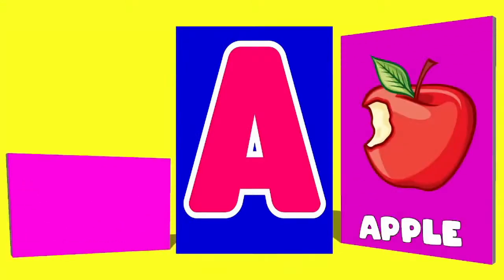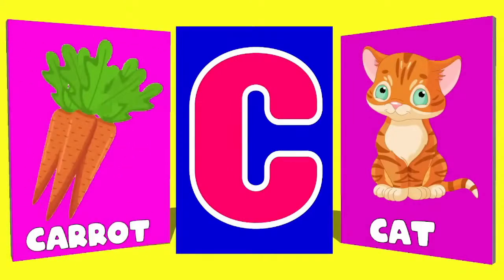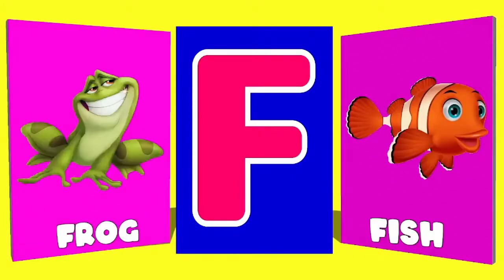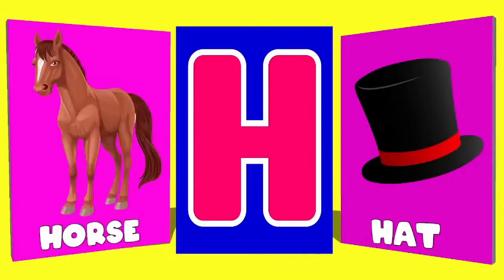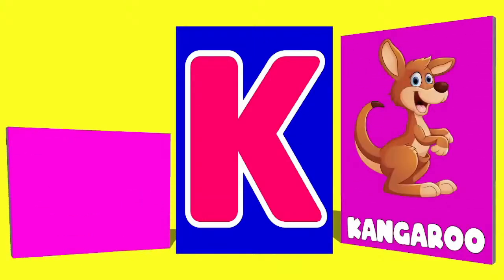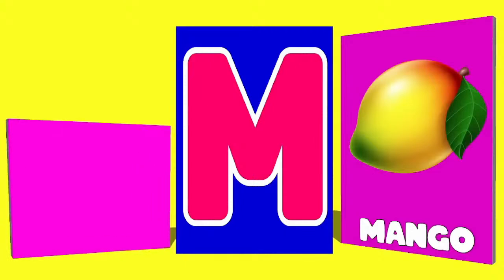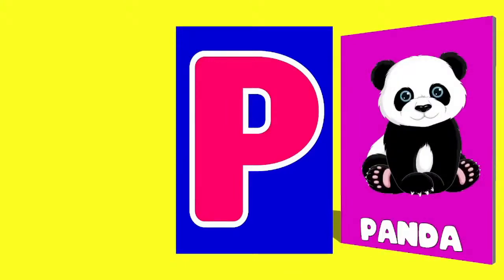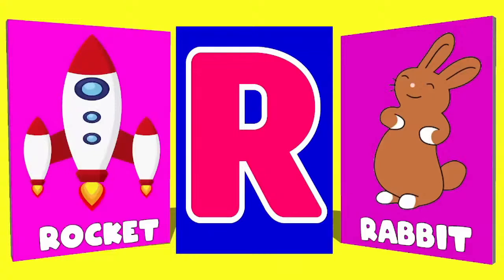ABC Flashcards For Toddlers | ABC Learning Videos For Toddlers | A to Z Learning Videos For Kids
ABC Flashcards For Toddlers

This video is a part of ABC flashcards for toddlers, Kids A to Z learning video and ABC learning videos for toddlers. This vocabulary for kids video is helpful for kids to learn A to Z learning with flashcards and words learning for kids with fun and ease.